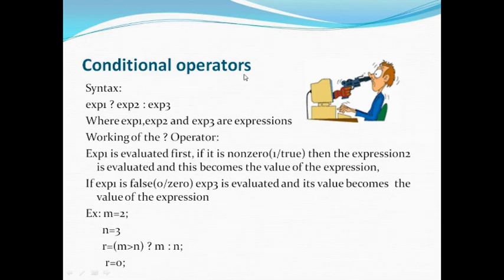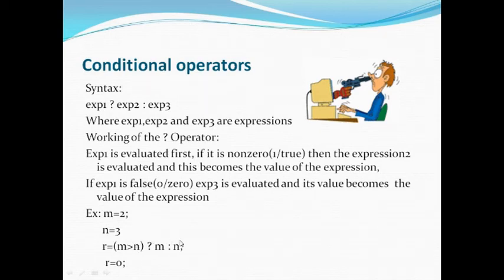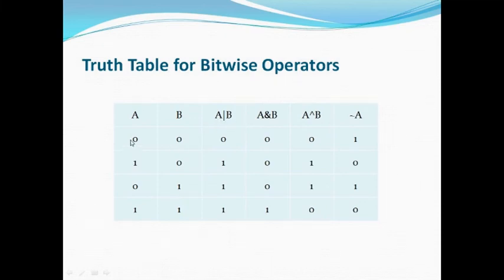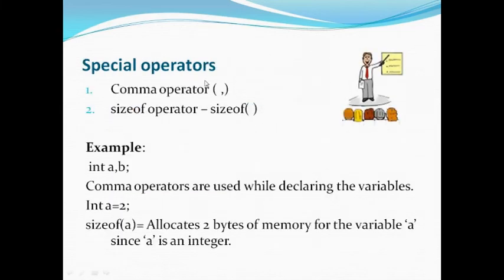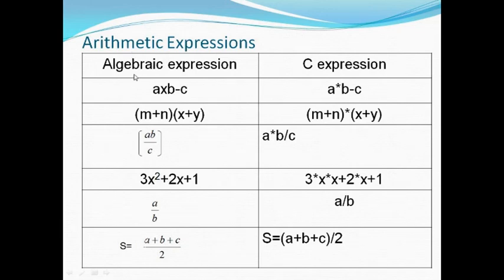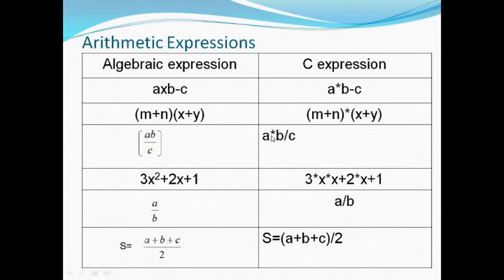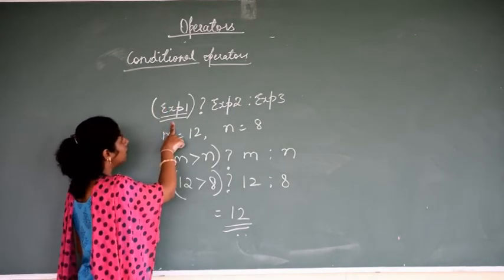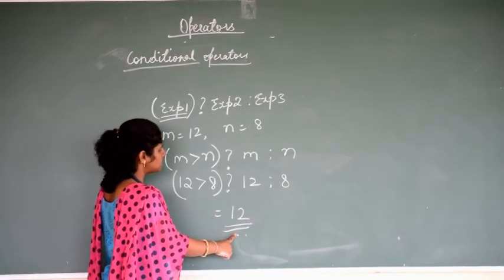Tutorial-2 Operators and Expressions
In this tutorial-2, operators like Conditional, Bitwise, and Special operators are explained.